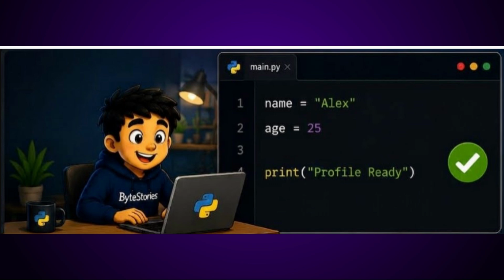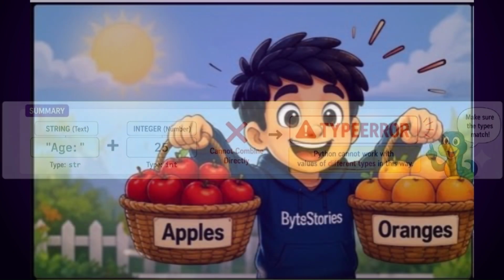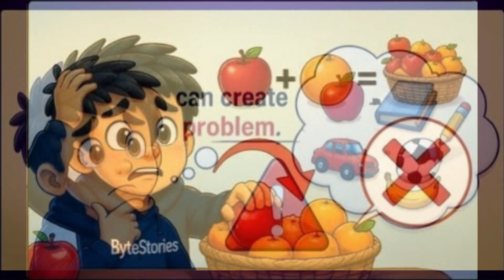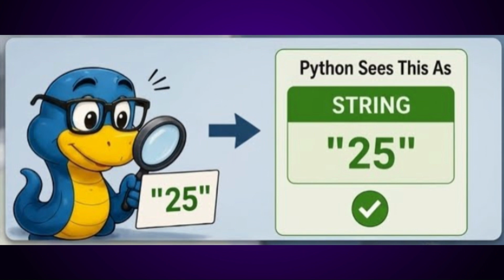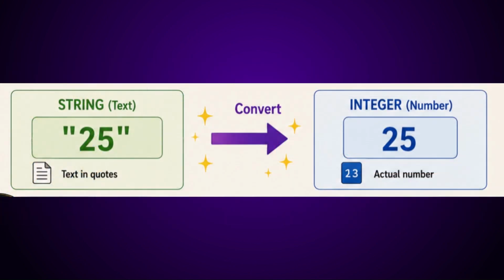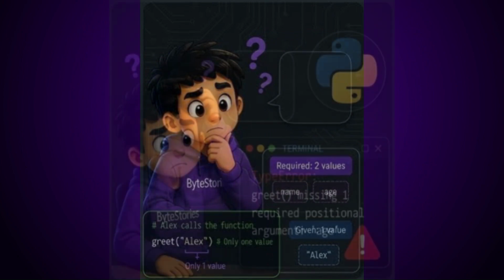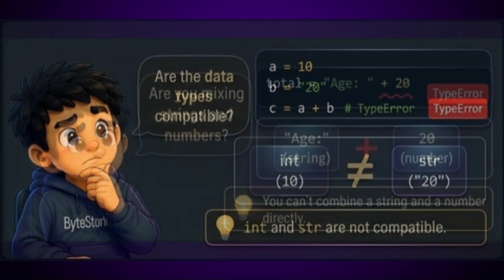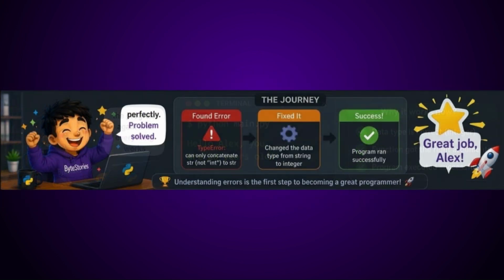How to Fix TypeError in Python | Type Casting & Data Types Explained 💻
How to Fix TypeError in Python?

Ever encountered "TypeError: can only concatenate str (not 'int') to str" or a similar error? Don't worry! A TypeError happens when you try to perform an operation on a data type that doesn't support it.

In this video, Alex breaks down why Python strictly monitors how different data types interact and shows you how to fix type mismatches using Type Casting.

What You’ll Learn:

What causes a TypeError in Python.

How to perform math operations safely across different types.

Understanding Type Casting: Converting int, float, and str properly.

Handling TypeError in function arguments and built-in methods.

Stop letting data types trip you up. Watch the video to write type-safe code with Alex!